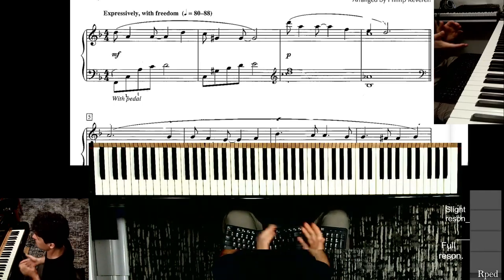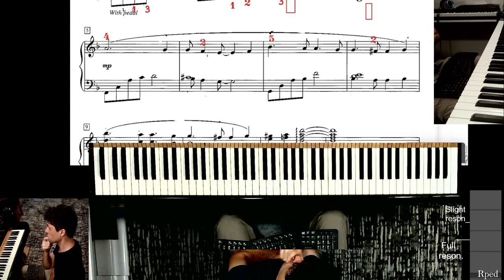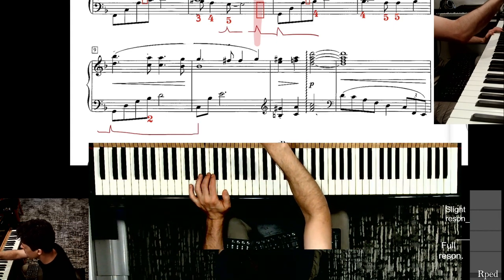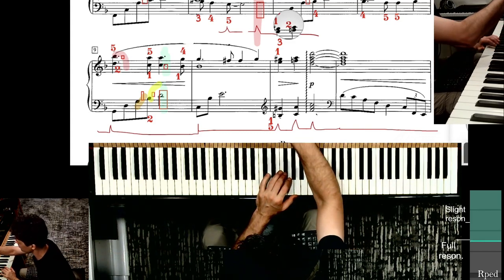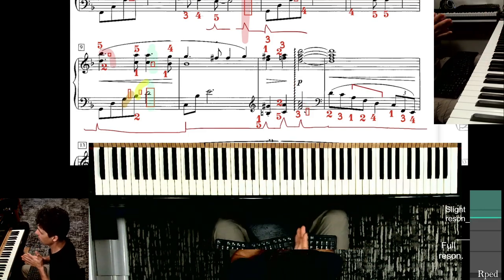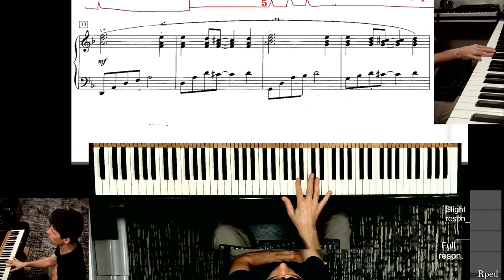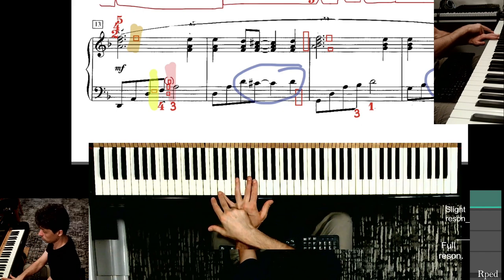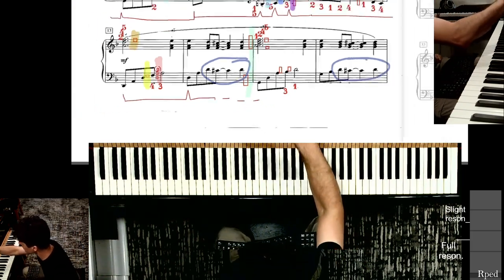Fain. I'll Be Seeing You. p1. Piano Practice Tutorial. APC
Anatoly's Practice Companion for Sammy Fain's "Quizas, Quizas, Quizas", an arrangement by Phillip Keveren.